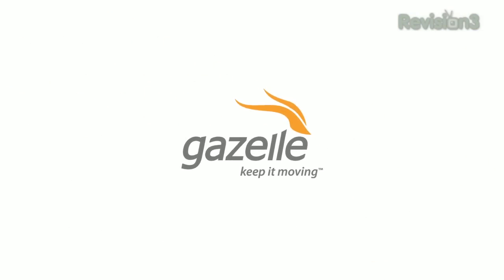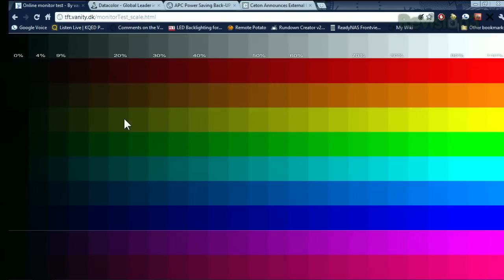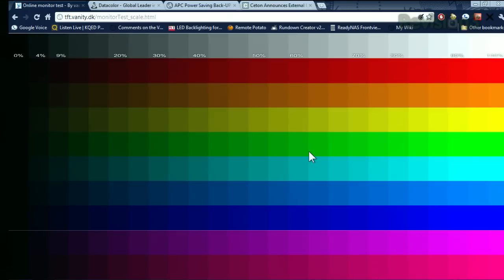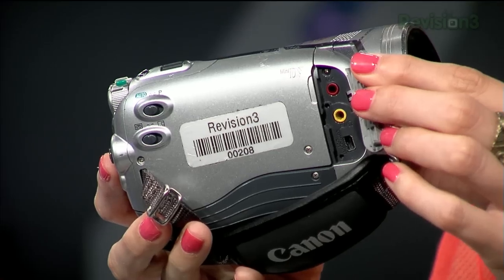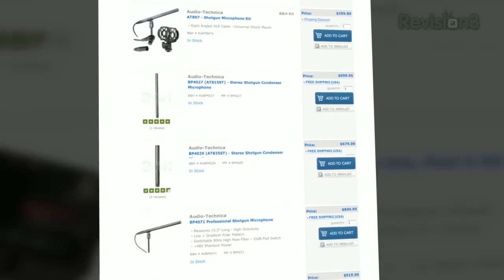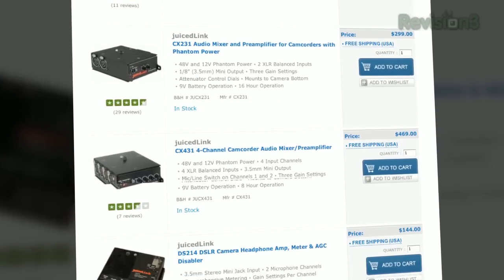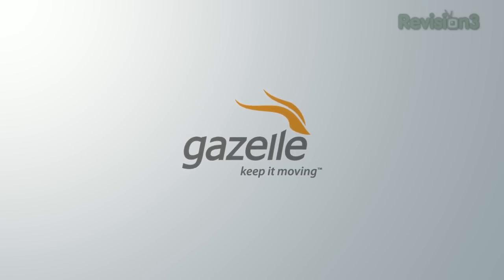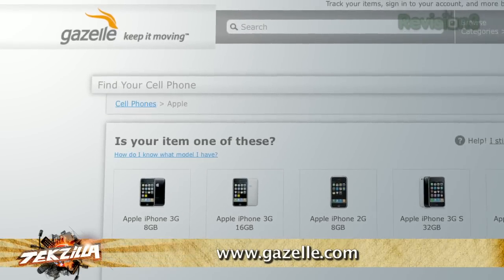Color Match Multiple PC Monitors - Tekzilla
00:14 Color Matching Multiple PC Monitors

Yves from Brasil wants to color match his two PC monitors but is finding Windows tool unhelpful. Robert suggests first resetting both monitors to their factory settings and then use a tool like the Online Monitor Test to calibrate them via the contrast and brightness controls using a medium color temperature. For more precise calibration consider a hardware color meter like CalPC or Datacolor's Spyder3Express.

03:08 Recording Good Audio with a Camcorder

Robbie was interested in recommendations for a new camcorder with a decent mic to record concerts. The truth is that all consumer level camcorders feature pretty atrocious microphones. They were meant to be cheap not good. Robbie's best bet is to pick up a 1/8" stereo mic jack to XLR adapter. We're partial to juicedLink. From there you'll need to pick up a single or pair of shotgun mics and cables. Another option is to use a portable digital audio recorder and then edit the sound into the video later.

Stories in our full episode over at Revision3

*Apple After Steve Jobs
*WikiLeaks Springs a Leak
*Google+ Says No to Privacy
*Gamestop Says Sorry with $50 Giftcards
*Can Certon's USB TV Tuner Record 4 Channels Simultaneously?
*Color Matching Multiple PC Monitors
*Recording Good Audio with a Camcorder
*Learn what glues work best at ThisToThat.com
*Make Google Voice Your Landline
*Don't Use Square Wave UPSs with PCs!
*It's Photography NOT Phertography!
*Oyster Festival